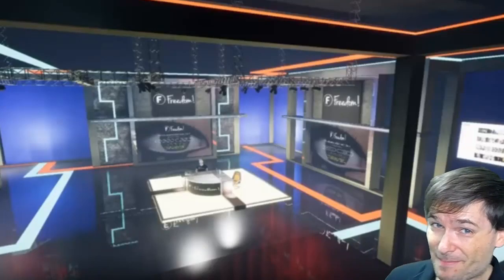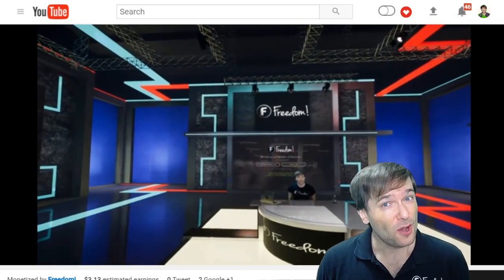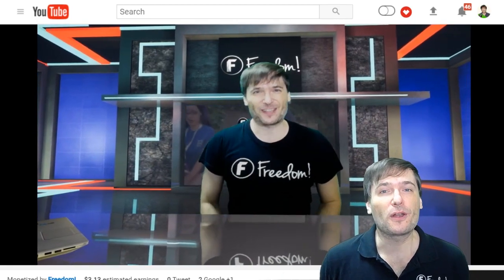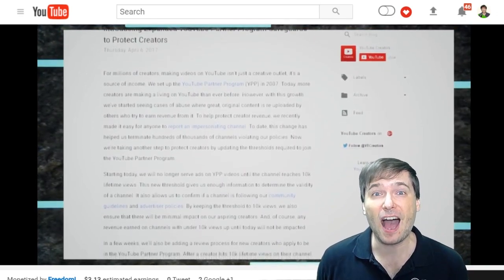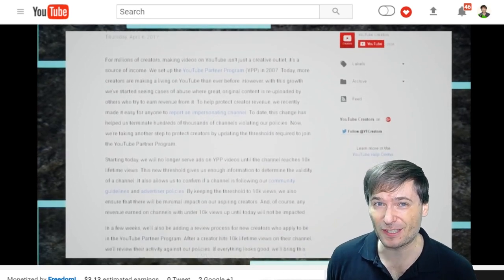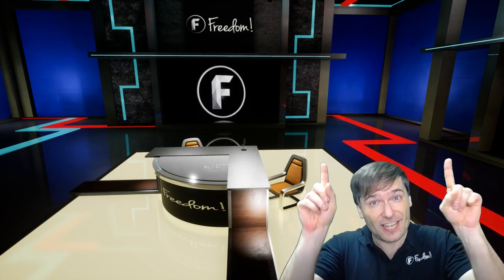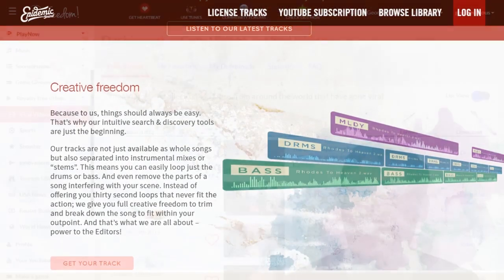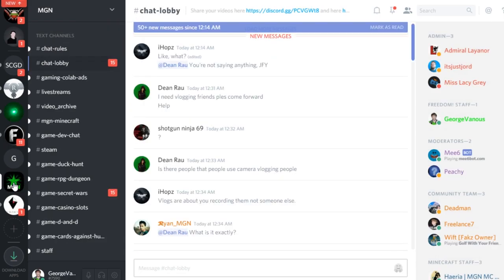★ Secret behind the set - How we built it!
The secret is the Unreal game engine. We built the new set as a game using Unreal!

▼ Links

▼ Heartbeat

▼ Freedom!

▼ Music

Just choose "Freedom!" when signing in to get all this for free:

1. Position Music and FiXT music, used in Call of Duty, NBA and Far Cry, is now licensed for free to all Freedom! partners for commercial purposes

3. AudioMicro 150,000+ catalog of music and sound effects licensed for free to all Freedom! partners for commercial purposes